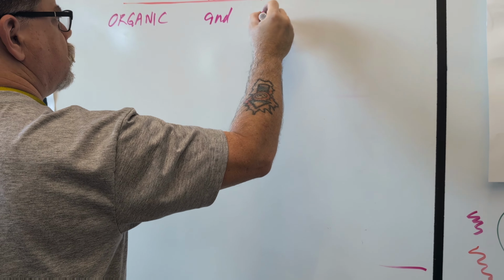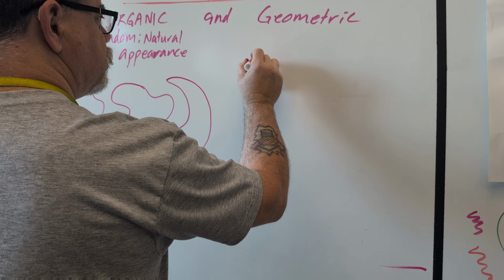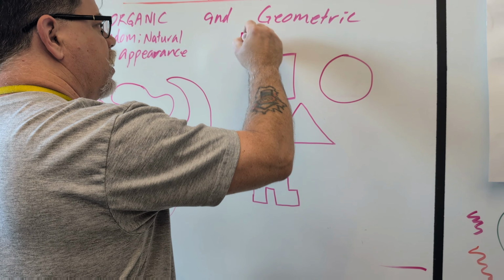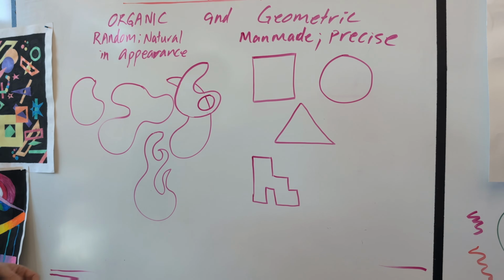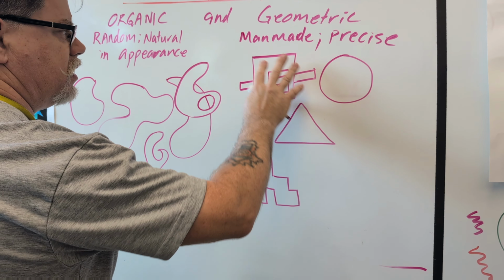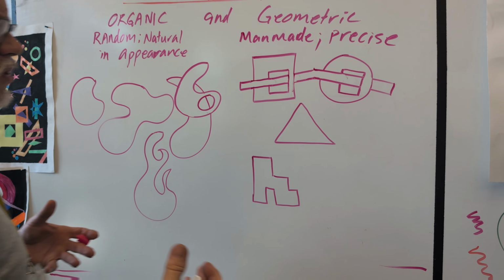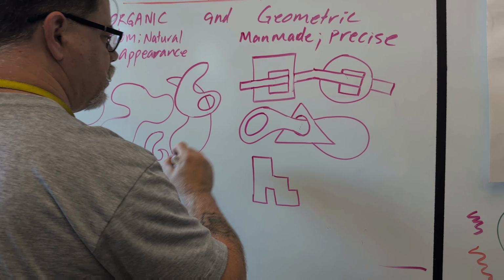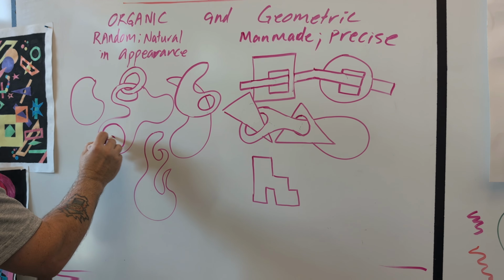Organic and Geometric Shape and Overlapping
a short video teaching Organic and Geometric shape. as well as overlapping and piercing.